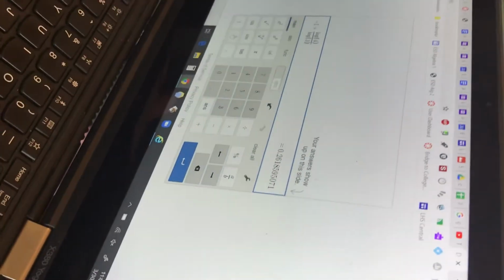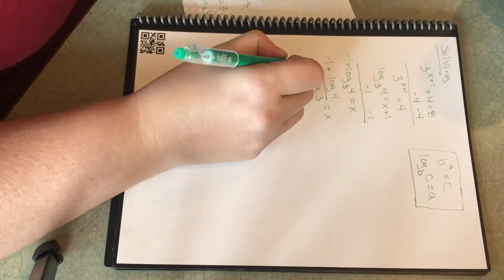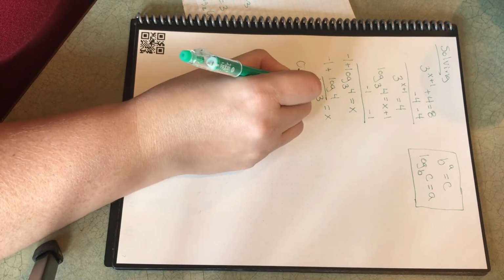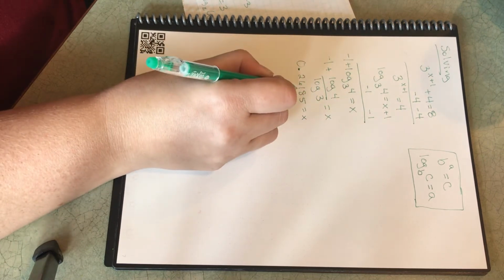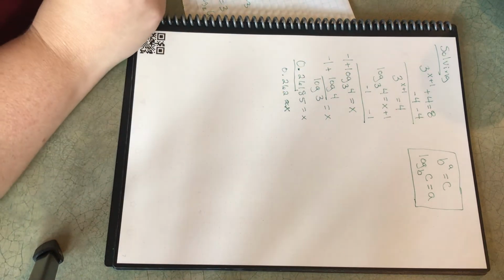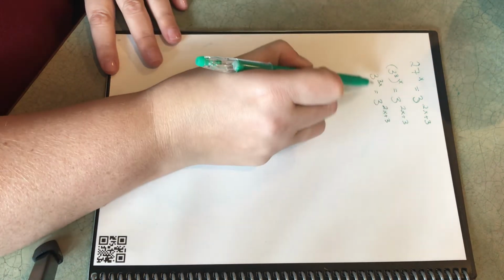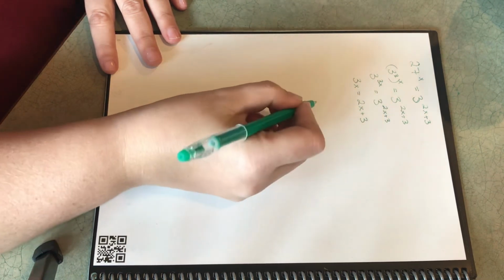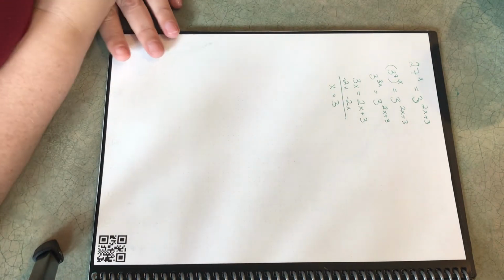Solving log and exponential equations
Worked out problems from the solve section of the worksheet